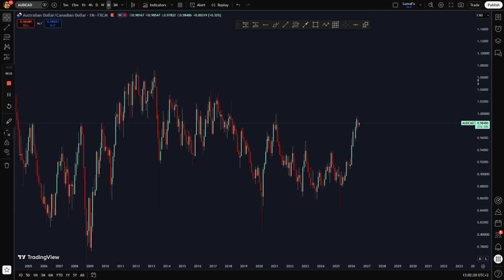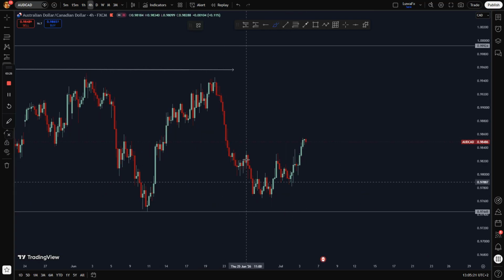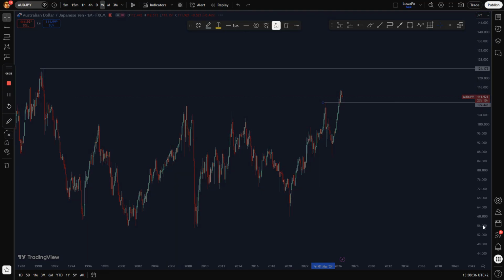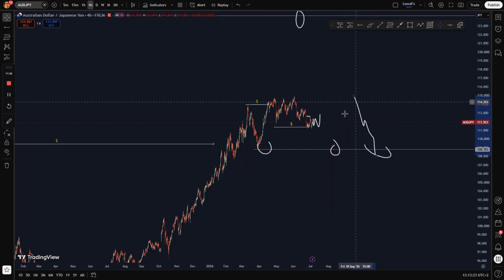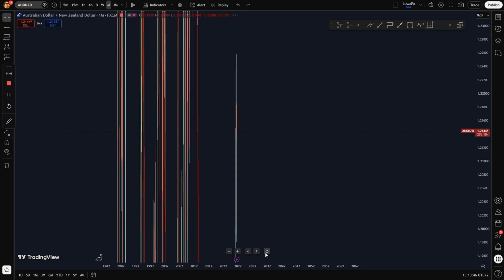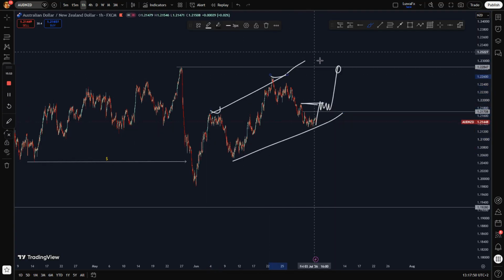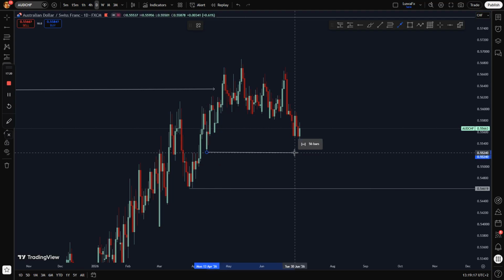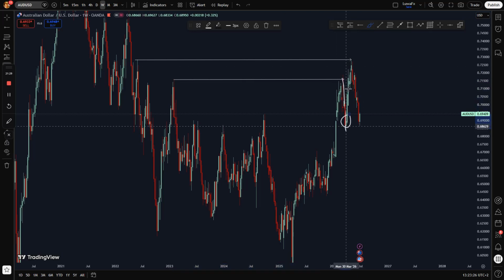MARKET BREAKDOWN ON THE AUD PAIRS 4JULY 2026